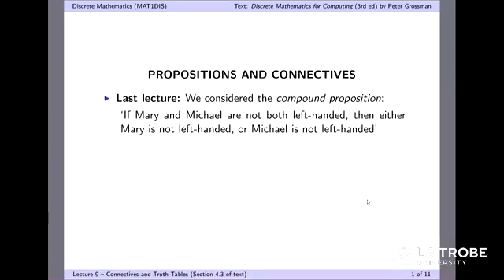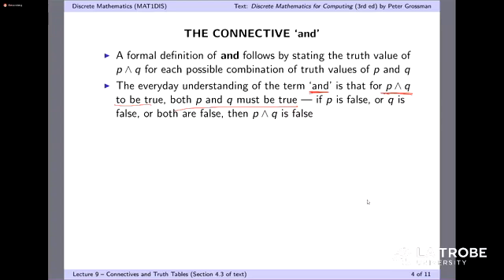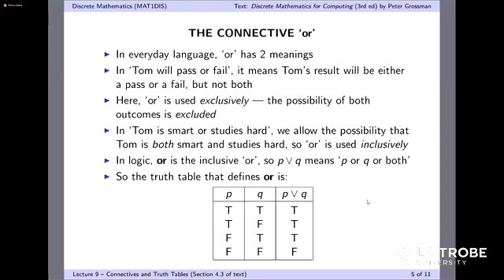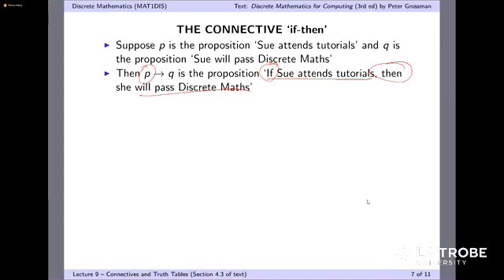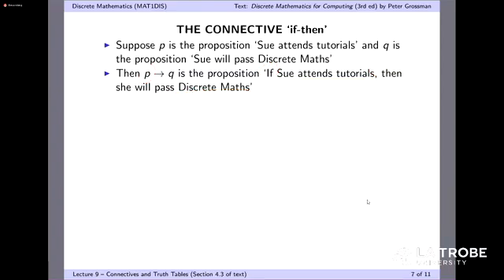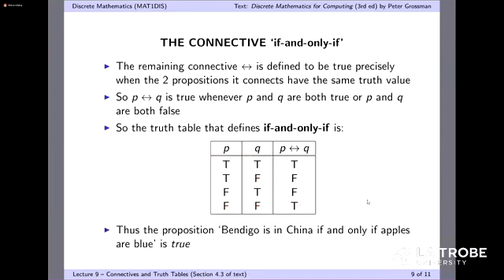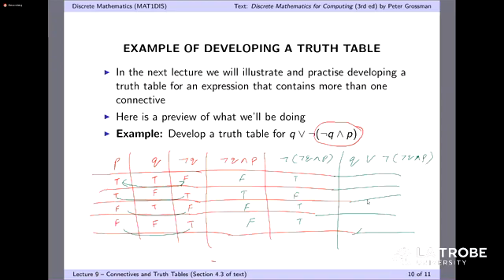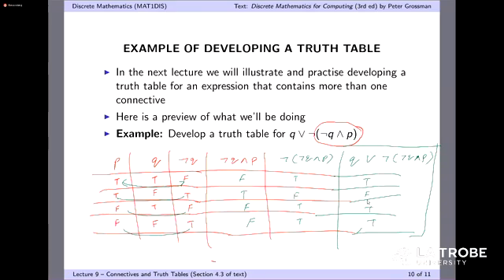Lecture 9 MAT1DIS, Bendigo 2019 August 13, 2019